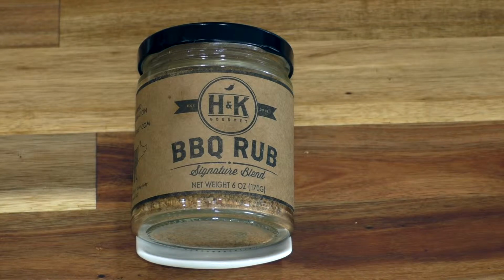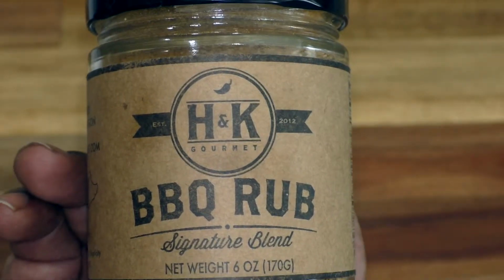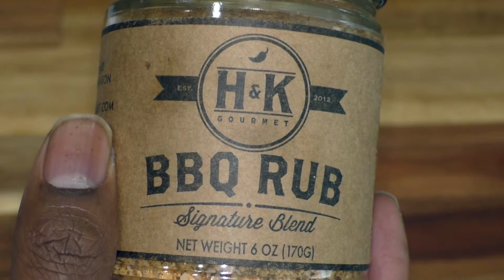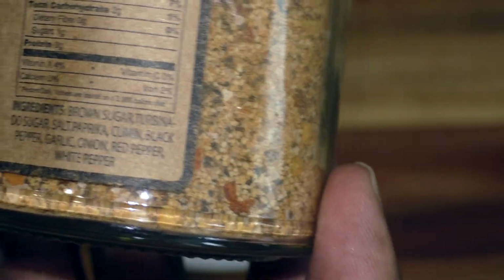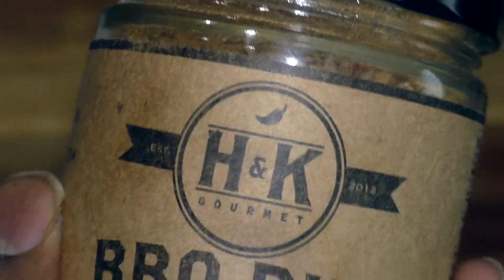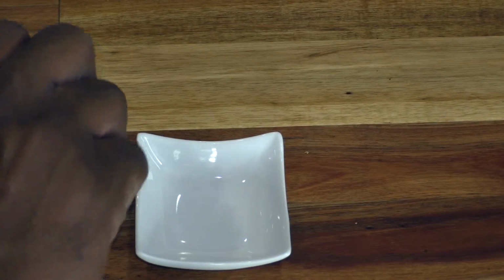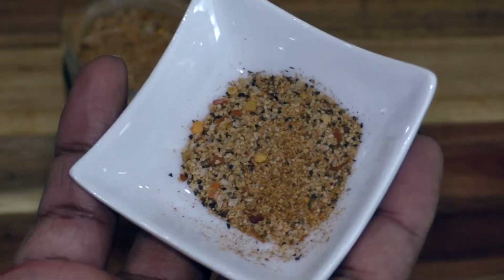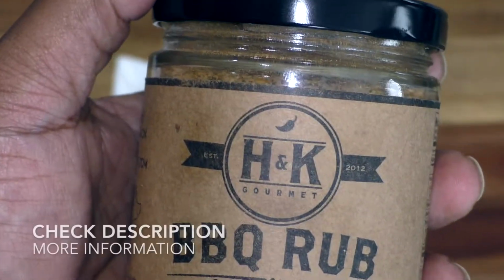✅ How To Use H and K BBQ Rub Review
Price Check
About this product:

H and K BBQ Rub

H&K Signature Blend BBQ Rub represents the beginnings of H&K. On a hot Summer day in 2012, Hogan and Kyler realized that their recipe for BBQ Rub was not only great, but people wanted to buy it. The first batch was hand-mixed in Hogan's garage and the rest, as they say, is history.

This rich and bold blend of sugars, spices, and kosher salt  resonates with traditional Kansas City BBQ but is applicable in so many ways. This blend is not designed for one type of meat, but is delicious on pork, beef, and especially chicken. Hogan's favorite application is sprinkling over a farm fresh sunny side up egg on a toasted English Muffin.